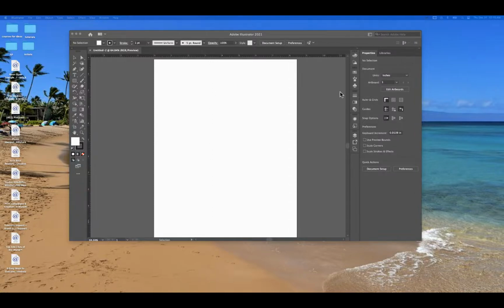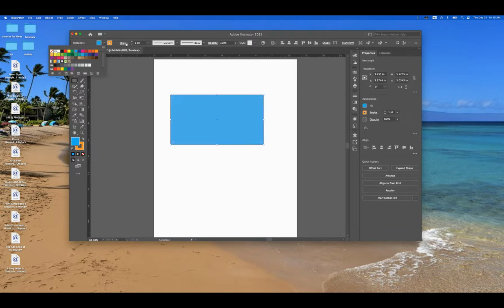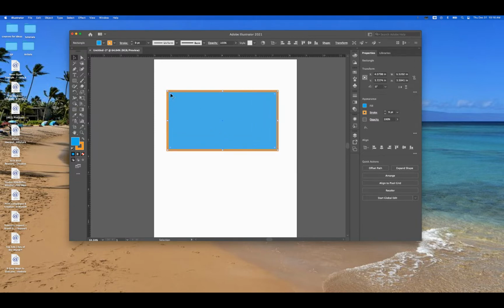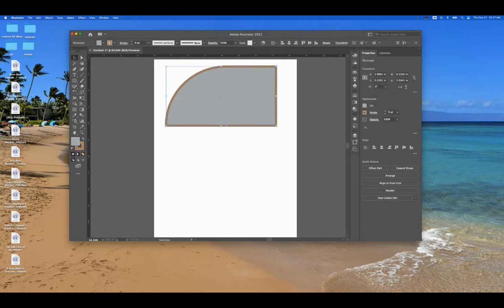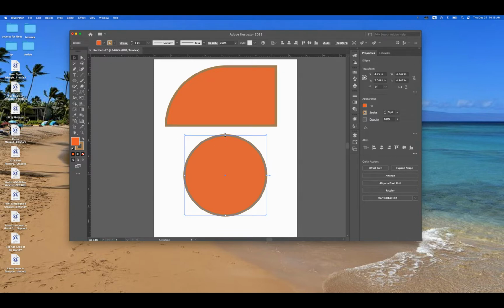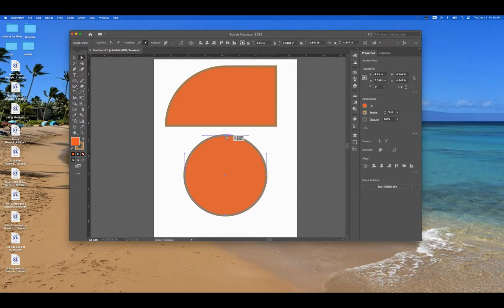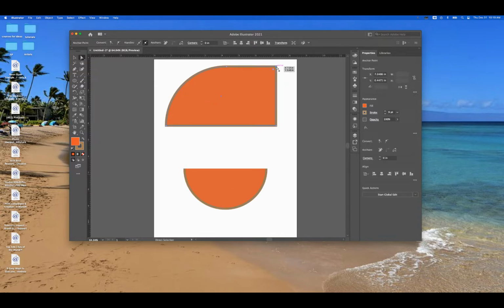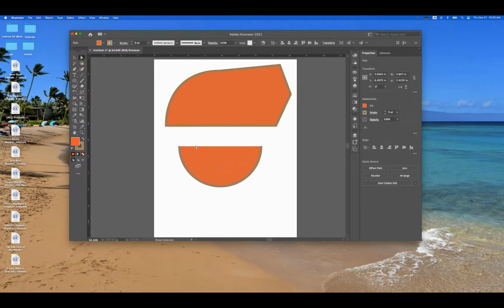AI Basic Shape